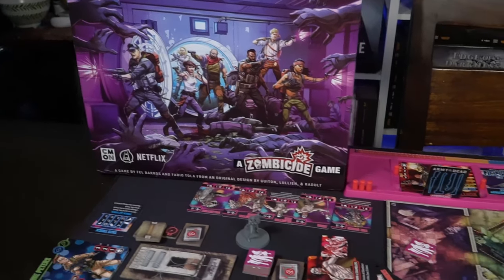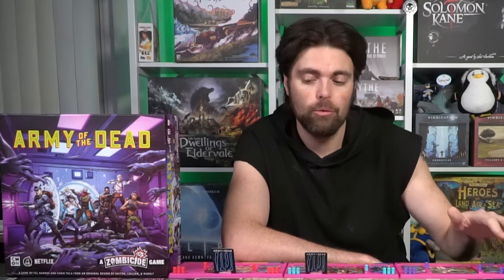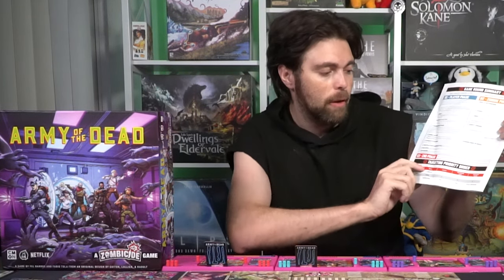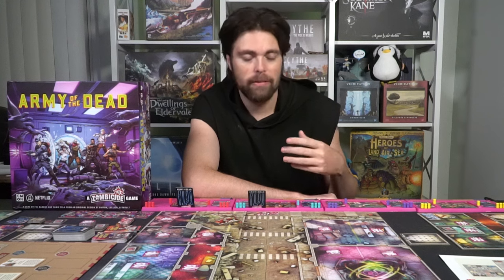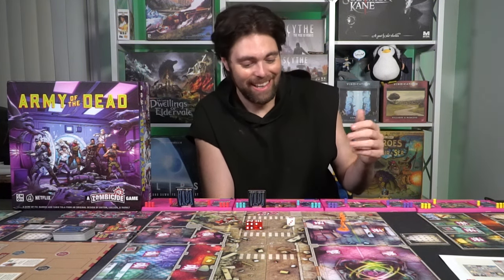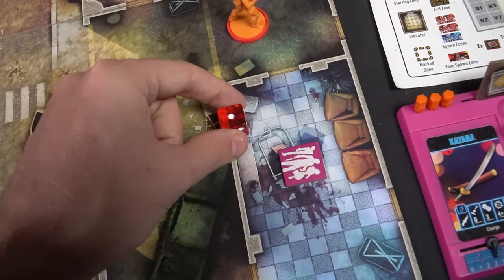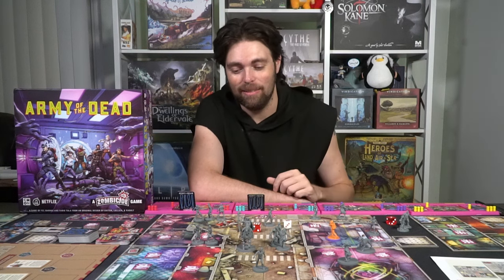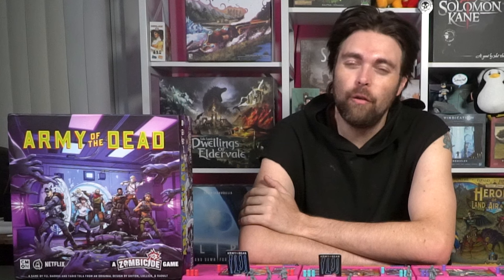Zombicide - Army of the Dead Review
Army of the Dead Review by Unfiltered Gamer